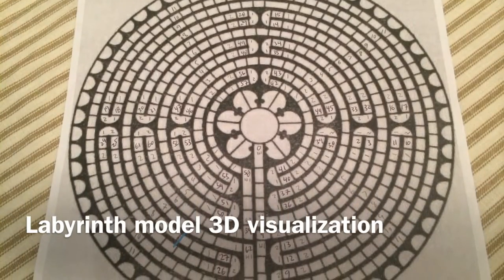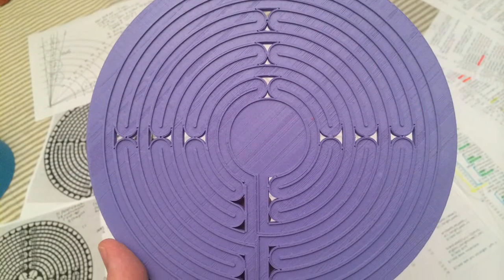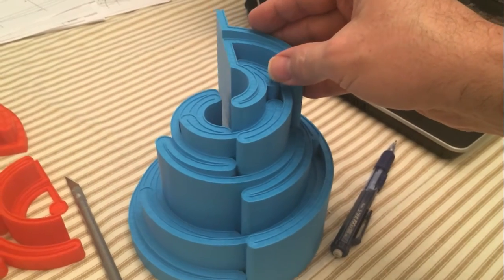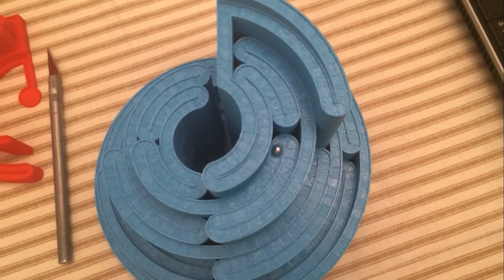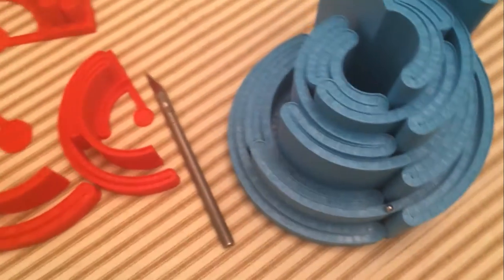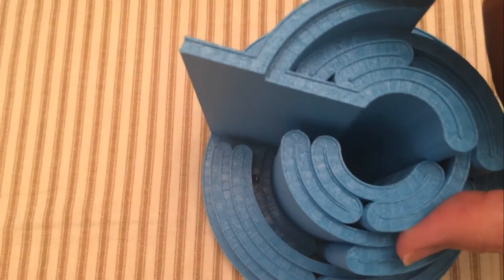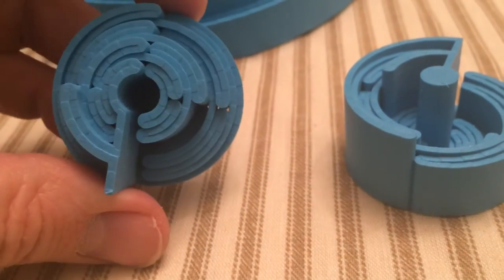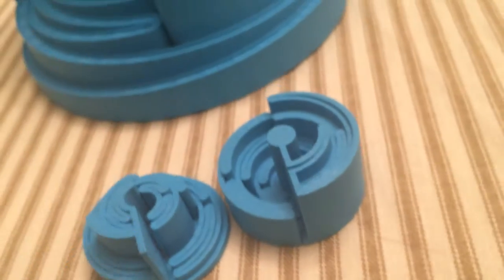Labyrinth model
I wanted to visualize what the labyrinth would look like with slope added to it. So a ball would roll into or out of the labyrinth. So I made a modle in openSCAD that would allow that.